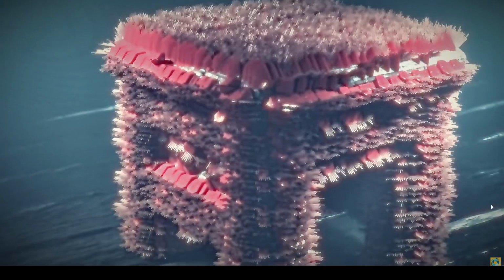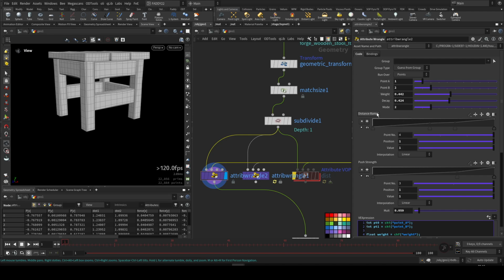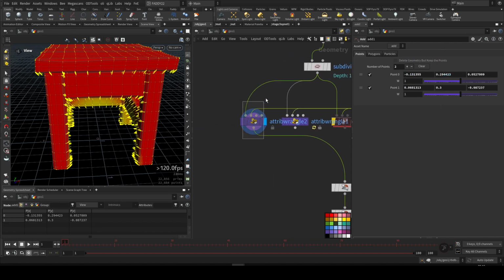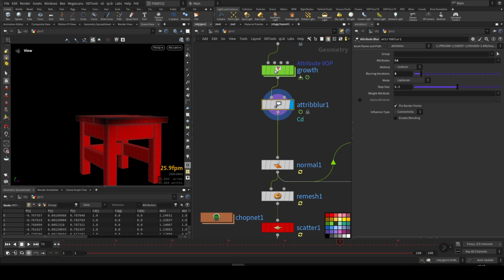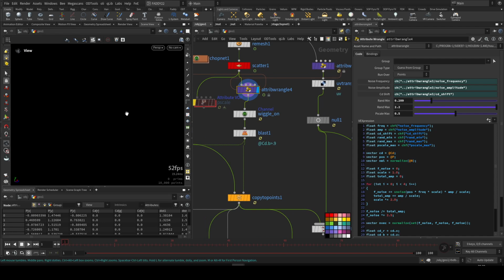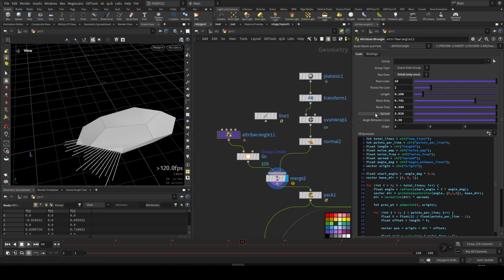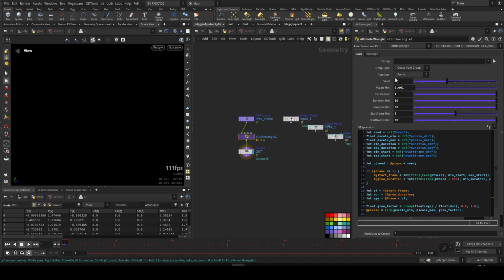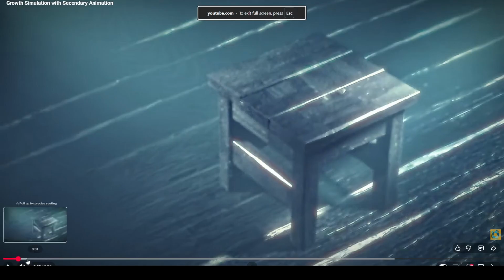How do you create procedural growth with secondary animation in Houdini?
This setup shows how to drive procedural growth using attributes that evolve over time, then layer in secondary animation like motion, noise, and effects to make everything feel alive and dynamic—similar to how growth systems in Houdini often propagate step-by-step and build complexity over time. If you want full project files, deeper VEX setups, and production-style techniques like this, you can support my Patreon where I share complete HIP files and breakdowns for advanced Houdini FX.

Amazing how Houdini creates blockbuster-quality VFX for movies with next-level procedural animation and motion.